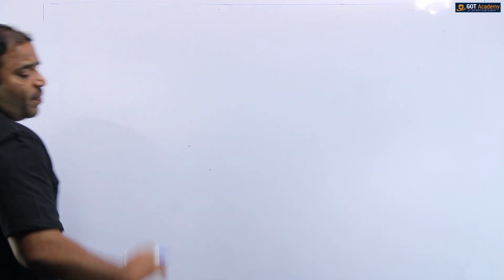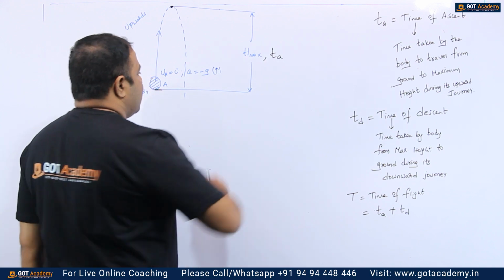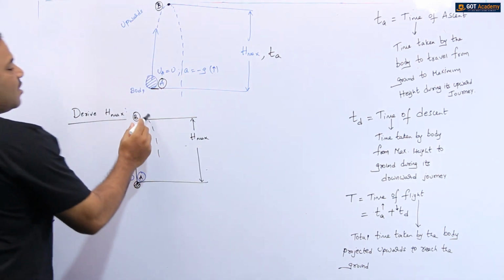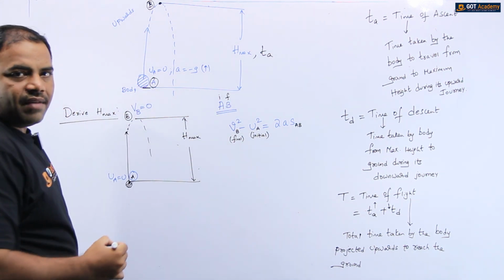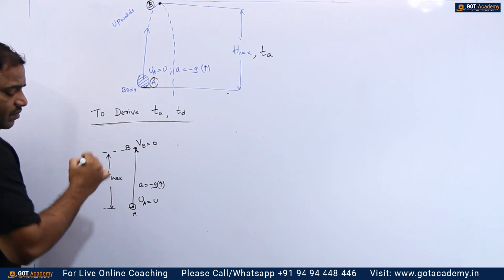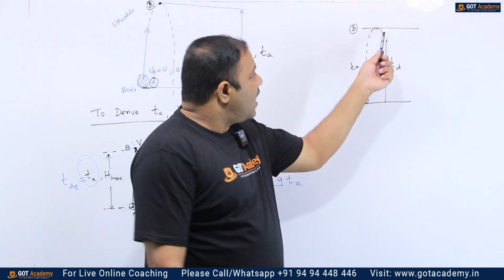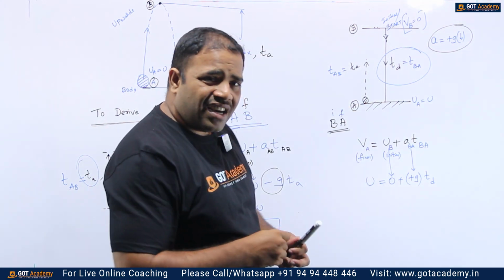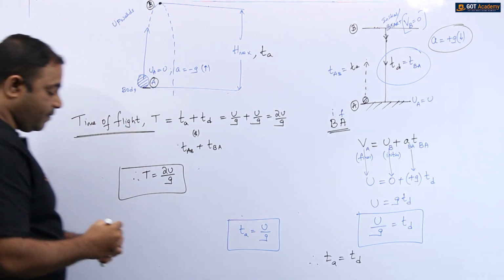Kinematics 1D |Time of Ascent, Time of Descent, Time of Flight and Max Height| JEE - NEET Physics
In This video covers the concepts of time of ascent, time of descent, time of flight, and maximum height in the context of projectile motion. It is specifically designed for JEE and NEET exam preparation. The video provides a step-by-step explanation of how to solve problems related to these concepts and includes examples from previous year exams.

 It also discusses important formulas and tips to approach problems efficiently. The video is presented in an easy-to-understand format, making it an excellent resource for students looking to improve their understanding and problem-solving skills in this topic.

Time of ascent, time of descent, time of flight, and maximum height are important concepts in kinematics, which deal with the motion of objects under the influence of gravity. When an object is projected vertically upwards or downwards, it follows a certain path which can be described by certain equations of motion.

The time of ascent is the time taken by an object to reach its maximum height from the point of projection. The time of descent is the time taken by the object to return to its point of projection from the maximum height. The time of flight is the total time taken by the object to complete its motion, i.e., the sum of the time of ascent and the time of descent.

The maximum height is the highest point reached by the object during its motion. The value of maximum height depends on the initial velocity of the object and the acceleration due to gravity.

These concepts are important in many fields of physics, such as mechanics, thermodynamics, and electromagnetism. Understanding these concepts and being able to apply them to various problems is crucial for success in JEE and NEET exams.